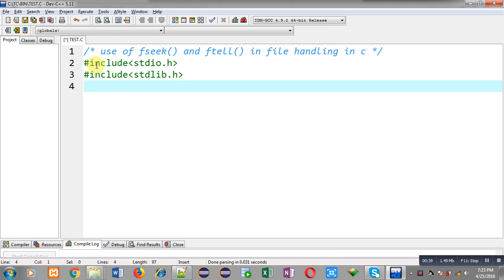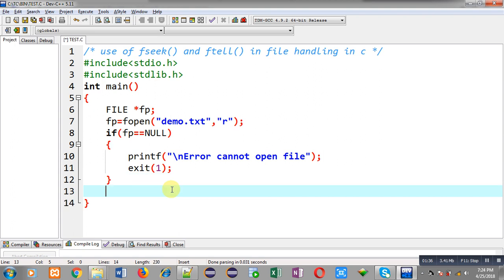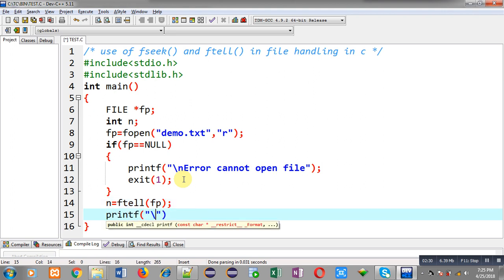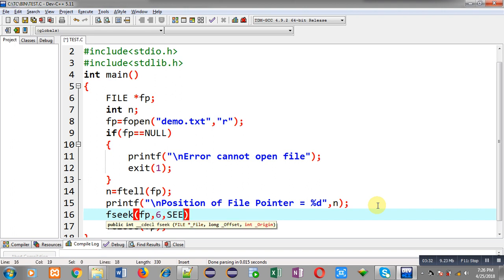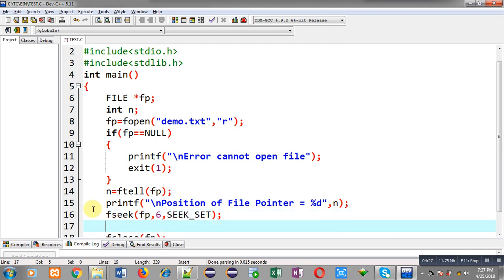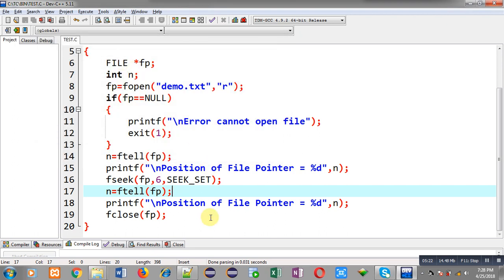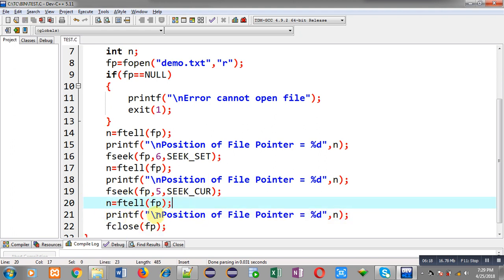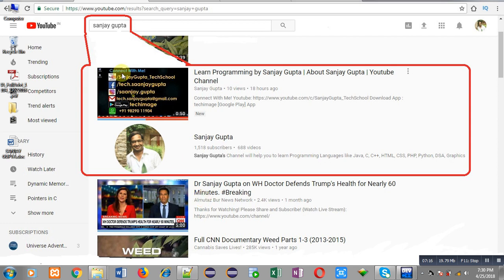How to use ftell( ) function in file handling in c programming | by Sanjay Gupta